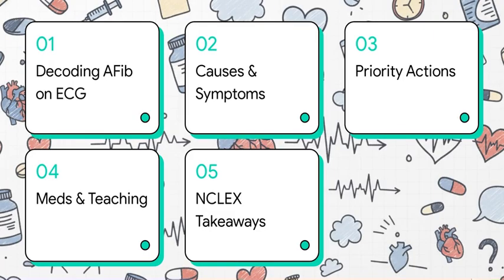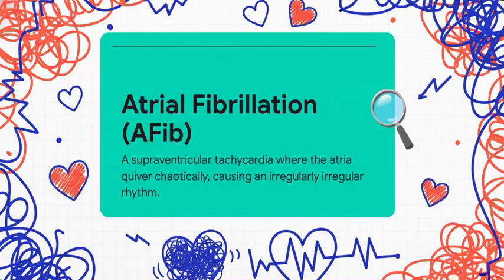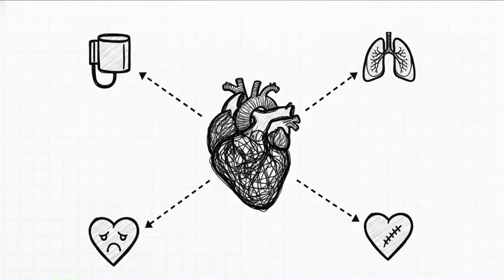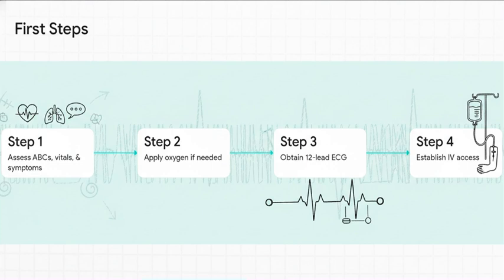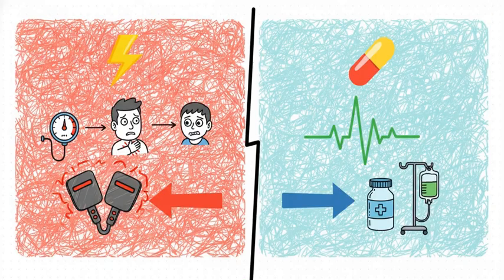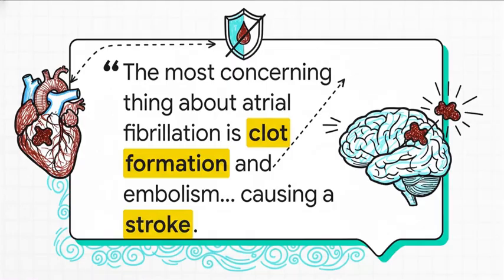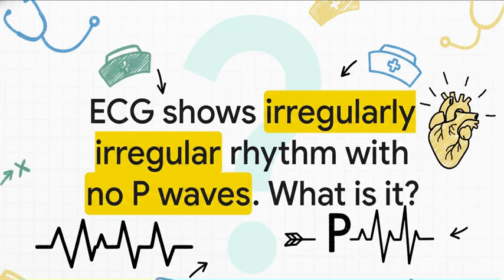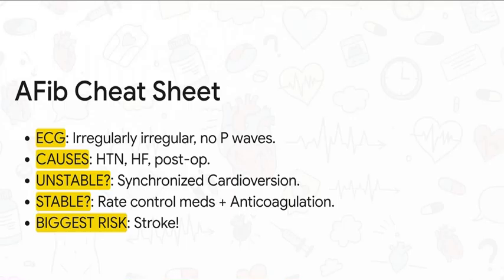Atrial Fibrillation (AFib) | ECG Interpretation Made Easy | NCLEX & Nursing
Atrial fibrillation (AFib) is a common and high-risk cardiac rhythm frequently tested on the NCLEX. It is characterized by an irregularly irregular rhythm, absence of P waves, and an increased risk of stroke.

In this video, we explain ATRIAL FIBRILLATION in a simple, step-by-step nursing approach.

📌 What you will learn:
• What is atrial fibrillation
• Key ECG characteristics (no P waves, irregular rhythm)
• Rate-controlled vs uncontrolled AFib
• Common causes (hypertension, MI, heart failure, valve disease)
• Major complication: STROKE
• Priority nursing interventions
• High-yield NCLEX exam tips

🧠 NCLEX PRO TIPS:
✔️ No P waves + irregular rhythm = think AFib
✔️ AFib patients are at HIGH risk for blood clots → stroke
✔️ If patient is unstable → prepare for cardioversion
✔️ Rate control medications are commonly tested (beta blockers, calcium channel blockers)
✔️ Always assess anticoagulation therapy in AFib patients

📌 NCLEX PEARL:
Treat the PATIENT, not the monitor.

This video is perfect for:
• NCLEX-RN & NCLEX-PN
• Nursing students
• ECG / telemetry beginners
• Critical care & cardiac nursing